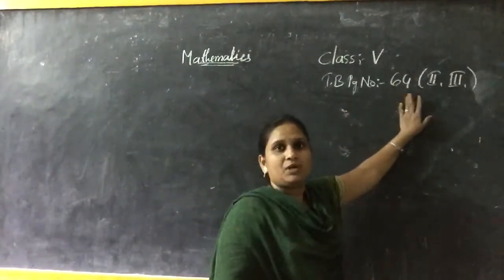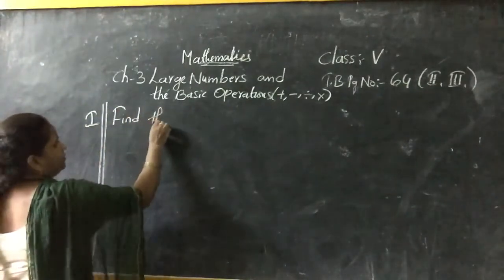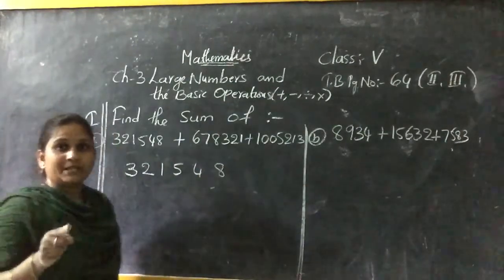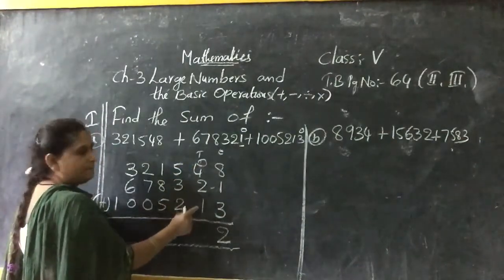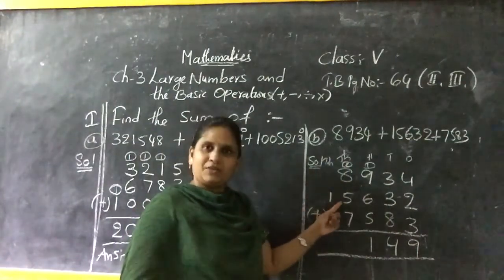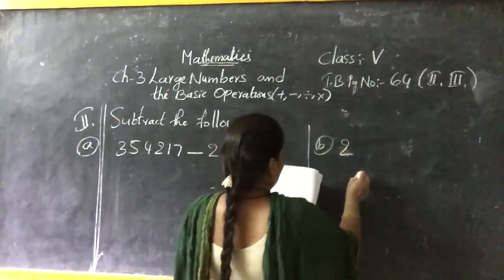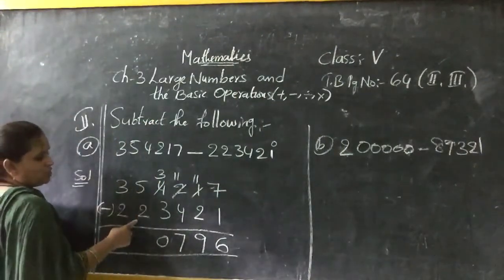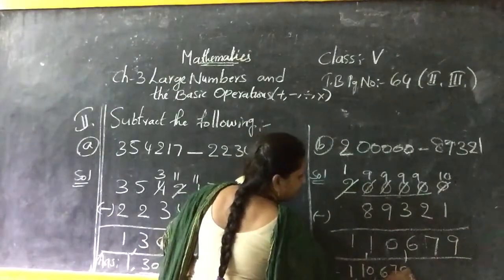01/08/2020 class-5 mathematics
Chapter:3 section ( I , II )